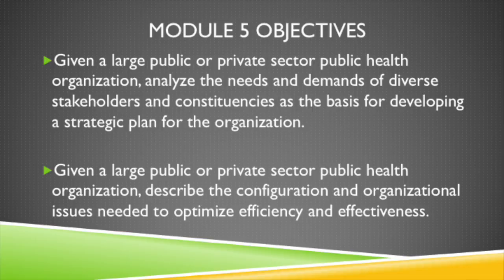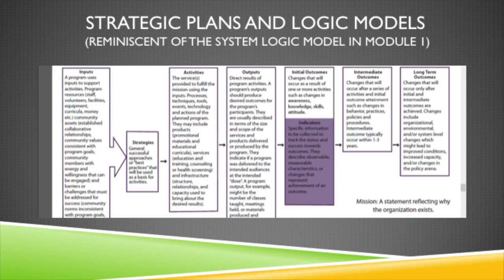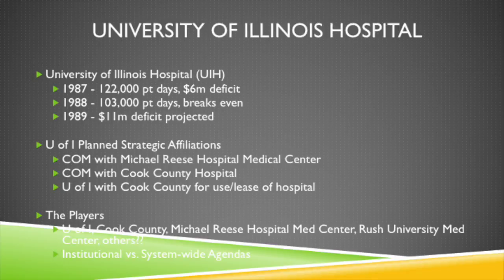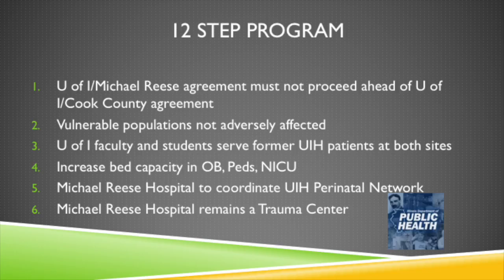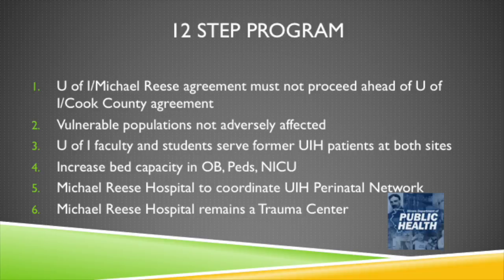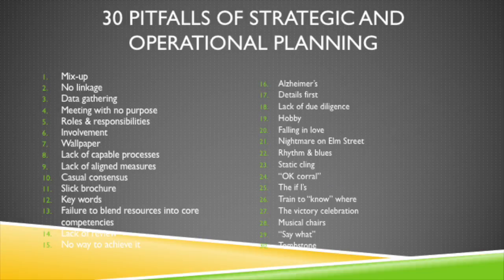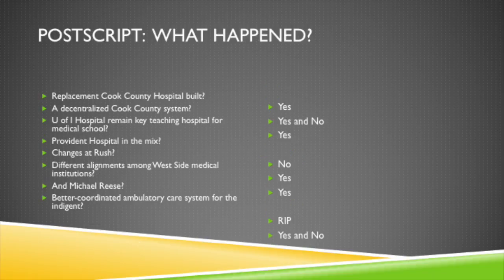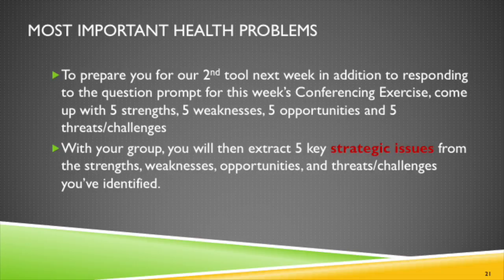UIC IPHS 403 Module 5 Week A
This video is about UIC IPHS 403 Module 5 Week A
Strategic Planning